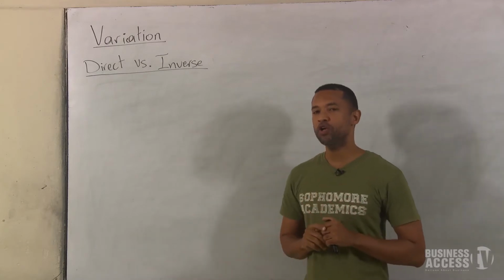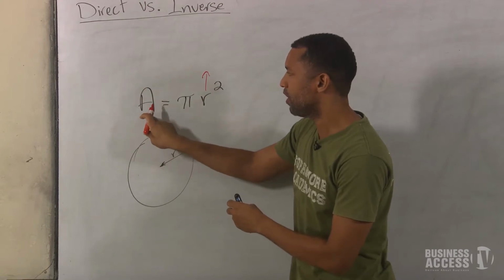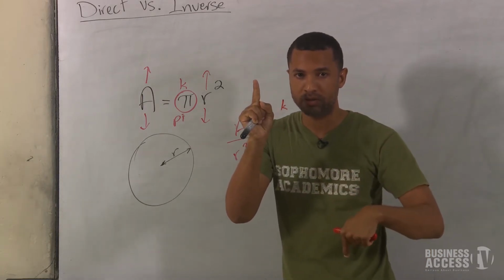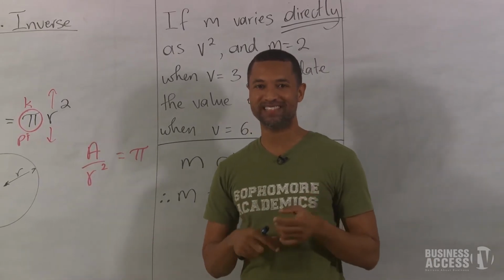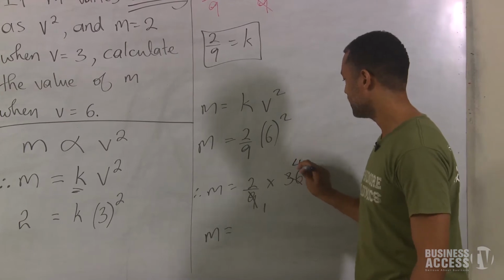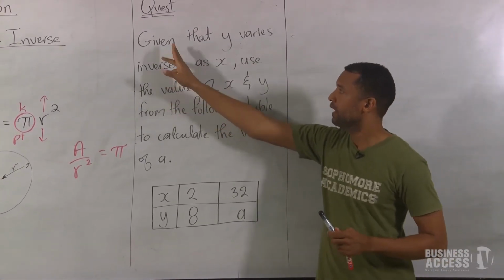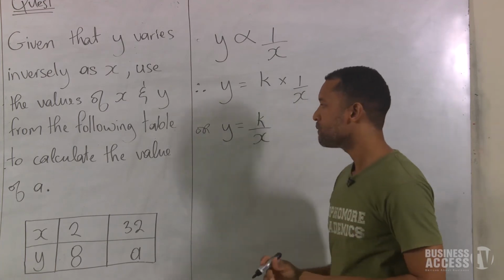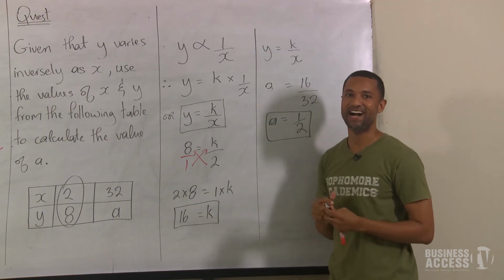Business School Mathematics: Algebra